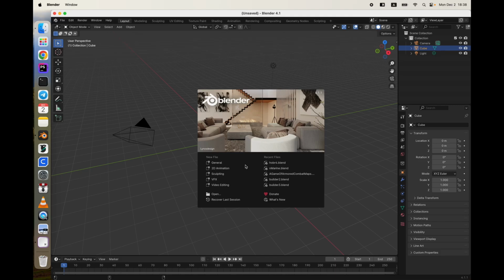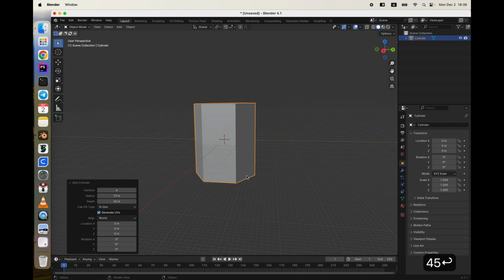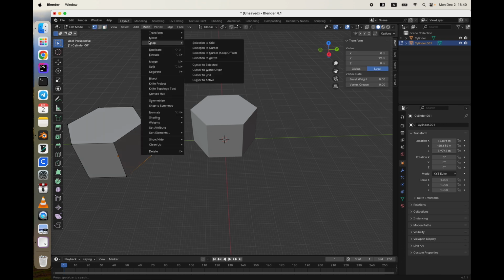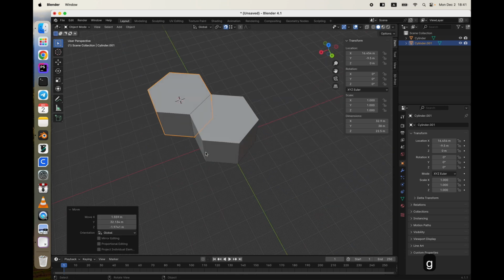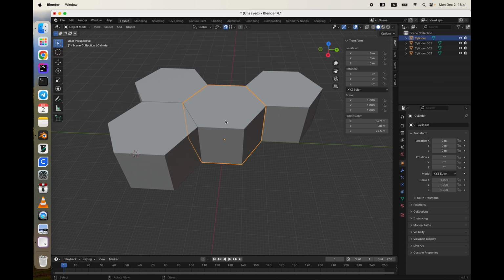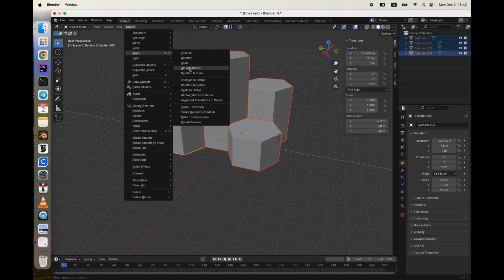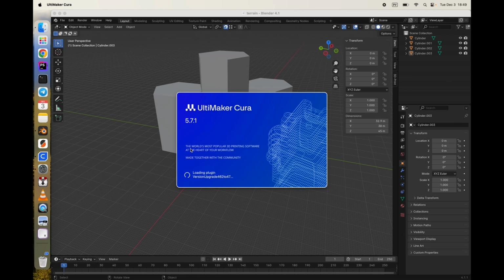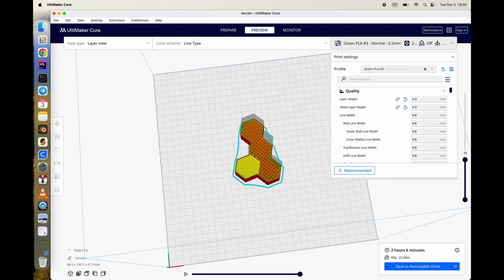Create Classic BattleTech Terrain in Blender EASILY | Beginner-Friendly Tutorial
Learn how to create simple hex-based BattleTech terrain in Blender! This step-by-step tutorial is perfect for beginners and hobbyists who want to create their own wargaming terrain for 3D printing. Whether you're new to Blender or looking for inspiration, this guide will help you craft detailed terrain pieces with ease.

What's covered:
- Setting up your Blender project
- Basic modeling
- Preparing the model for 3D printing

Chapters:
00:00 Intro
00:13 Modeling
04:35 Slicing
05:33 Printing
05:46 Printing Result
06:21 Outro